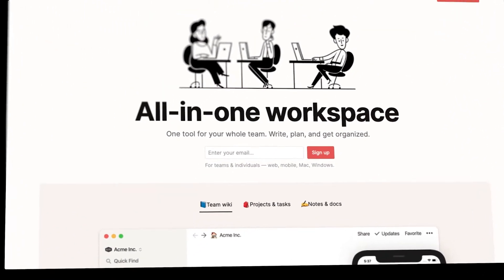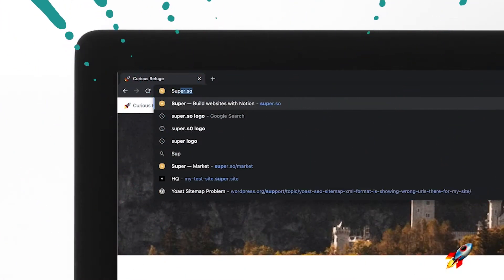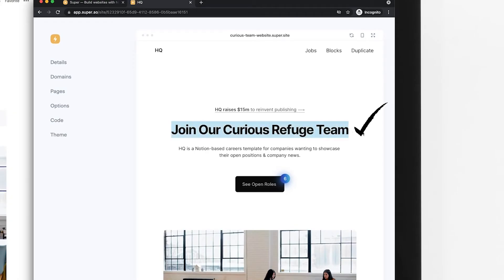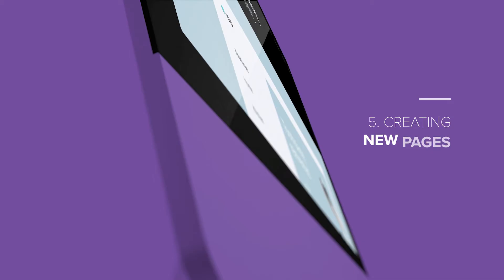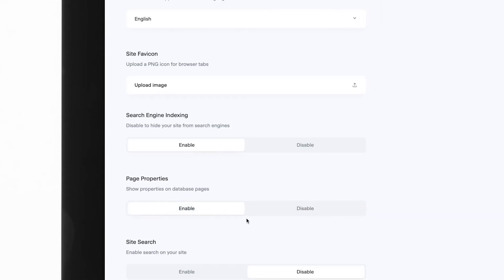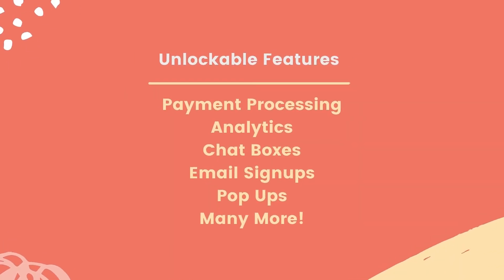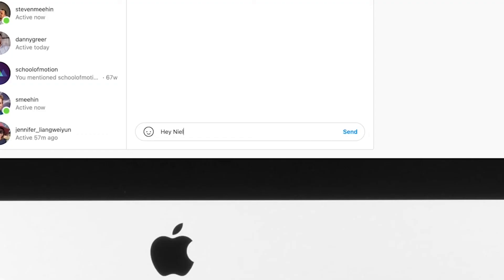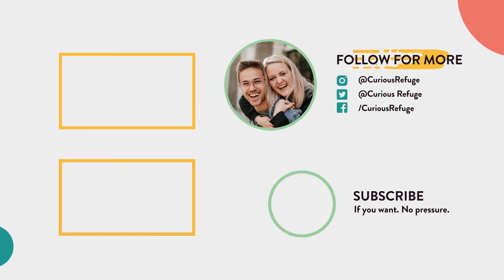Build a Professional Quality Website Using Notion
In this video, you'll learn how to build professional quality websites inside Notion using a tool called Super.

Table of Contents:
Intro (00:00)
Step 1: Pick Your Template (1:36)
Step 2: Duplicate and Link Your Template (2:05)
Step 3: Update Your Pages (3:12)
Step 4: Set Your Site Live (4:00)
Step 5: Creating New Pages (4:59)
Step 6: Advanced Options (6:09)
Step 7: Updating Your Design (6:55)
Step 8: Updating Navigation (7:12)
Step 9: Advanced Code Injections (7:46)
Helpful Quick Tips (8:50)